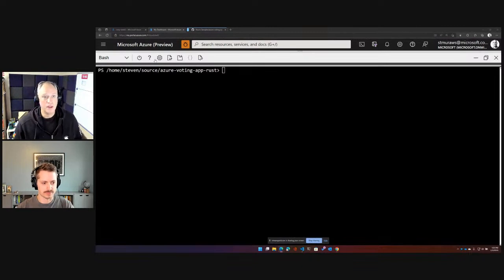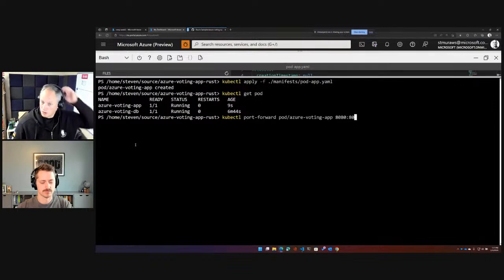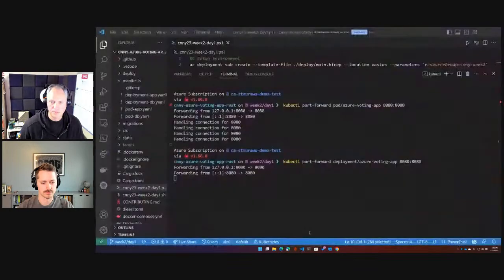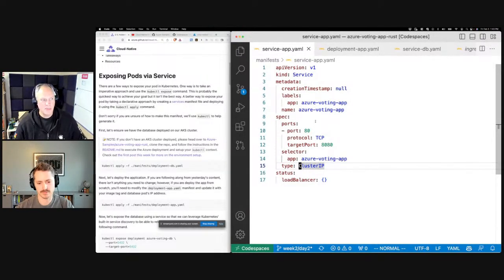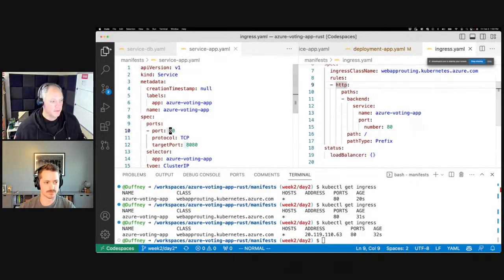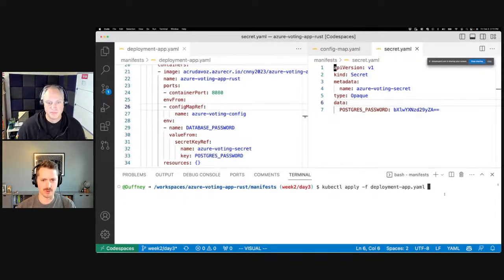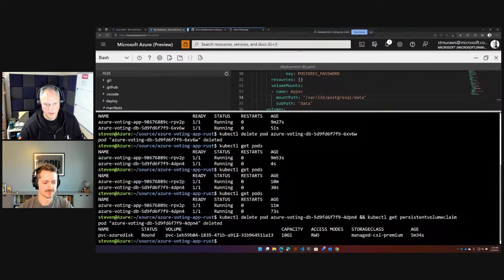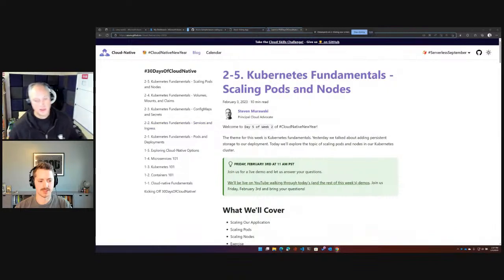Cloud Native New Year - Kubernetes Fundamentals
We're going to cover Cloud Native New Year, Week 2's examples and configure our application to run well on Kubernetes.